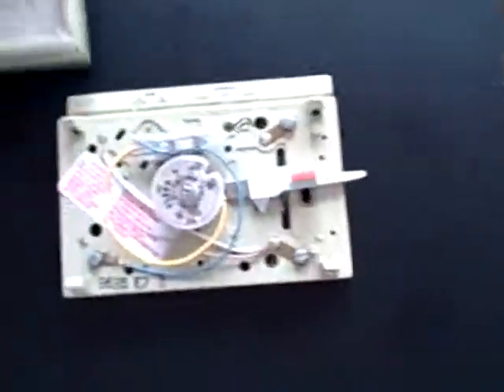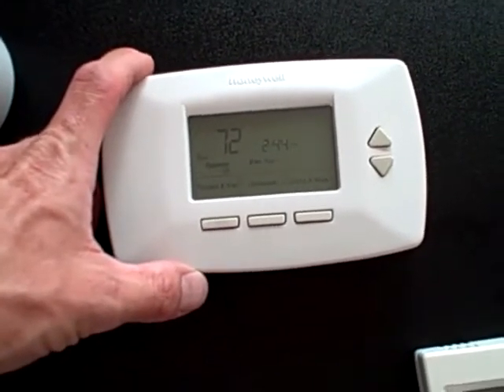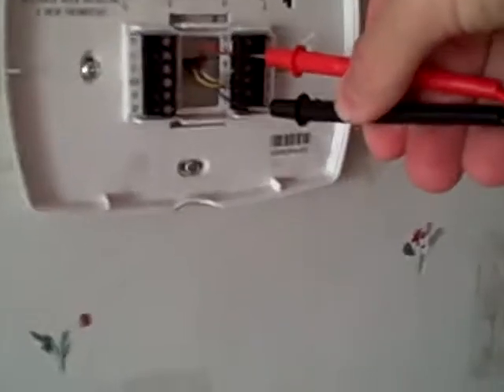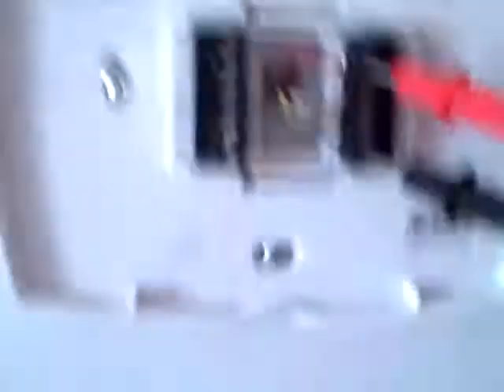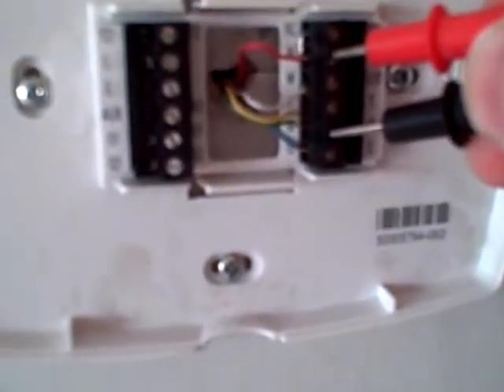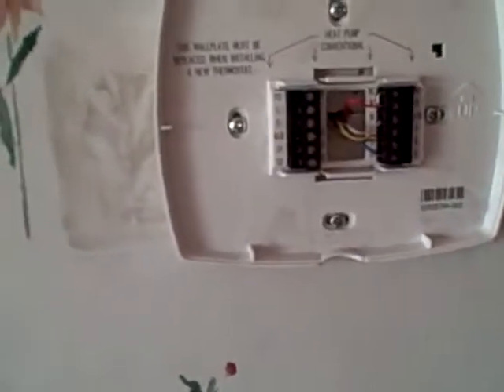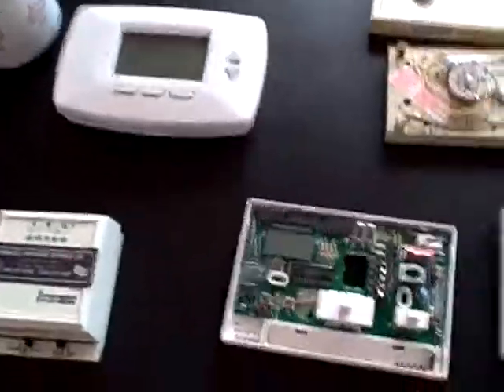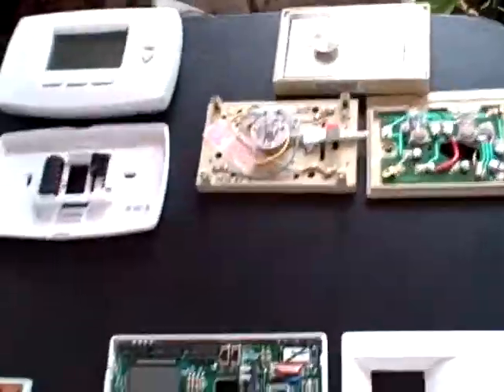HVAC Thermostat Primer! (pants on the ground)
Basics on some different thermostats and such, will probably have to break out to several videos later